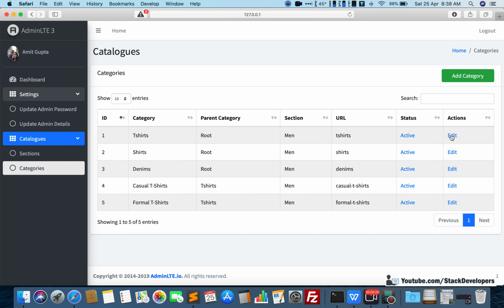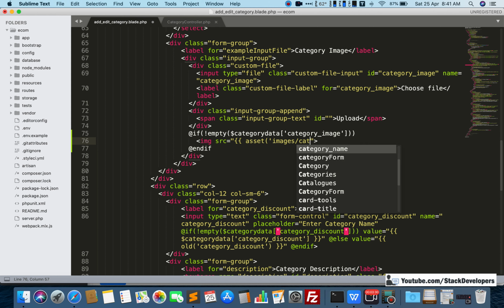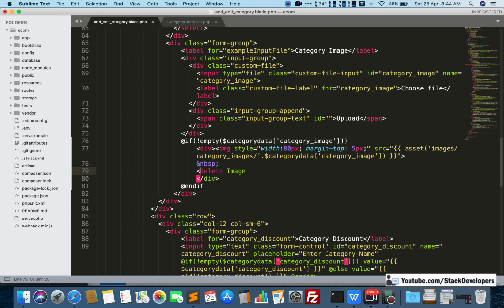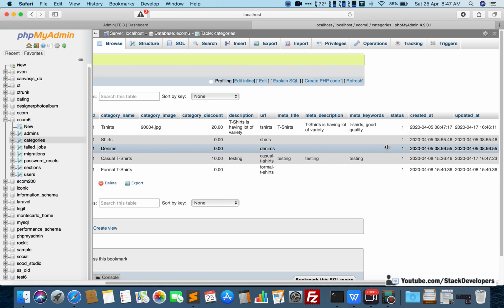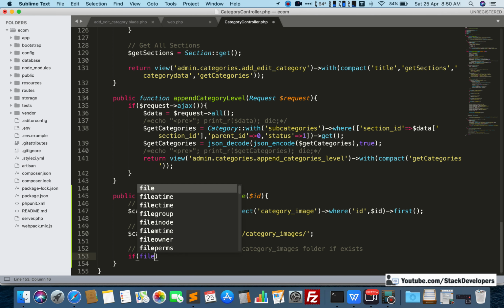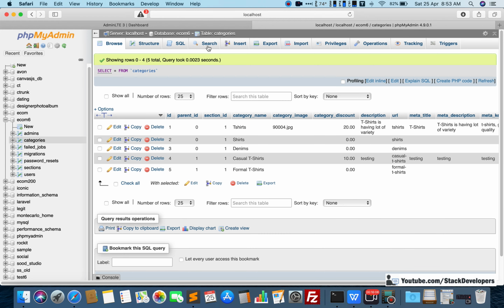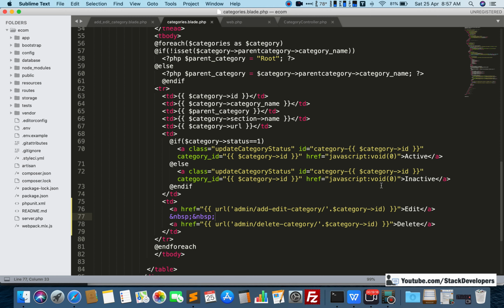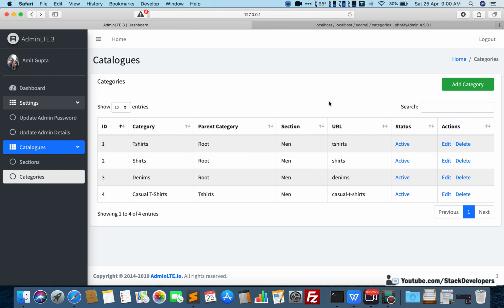#27 Make E-com in Laravel 7 | Categories in Admin Panel (IX) | Delete Category / Image in Admin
In Part-27, we will work on delete category functionality along with delete category image.

First of all, we will show Category Image with Delete link and functionality.

1) Update add_edit_category.blade.php file :-
Show Category Image if already added along with Delete link so add condition for it at add_edit_category.blade.php file.

2) Create Route :-
Now we will create GET route to delete category image with parameter category id in web.php file like below :-
Route::get('delete-category-image/{id}','CategoryController@deleteCategoryImage');

3) Create deleteCategoryImage function :-
Now create deleteCategoryImage function in CategoryController in which we will write query to delete category image from categories table and category_images folder.

Now we will delete category as well.

4) Update categories.blade.php file :-
Now we will update categories.blade.php file to add delete category link with every category listing.

5) Create Route :-
Now we will create GET route with parameter category id to delete category in web.php file like below :-
Route::get('delete-category/{id}','CategoryController@deleteCategory');

6) Create deleteCategory function :-
Now we will create deleteCategory function in CategoryController to write the query to delete the category with category id that we will get as parameter. After deleting the category, we will return to categories page with success message.

So, we able to delete the category image as well as category.

In next video, we will work on SweetAlert to alert the user before deleting the category as well as category image.